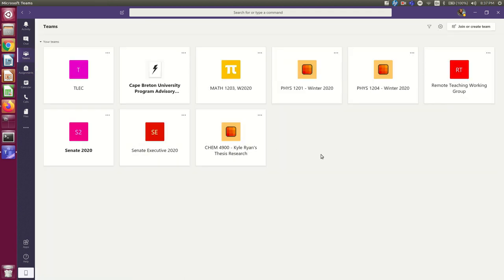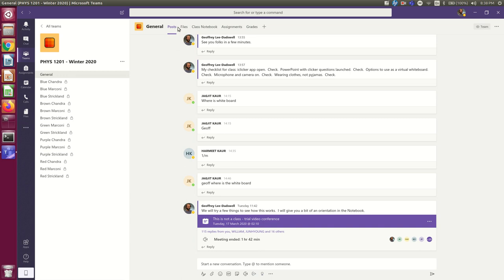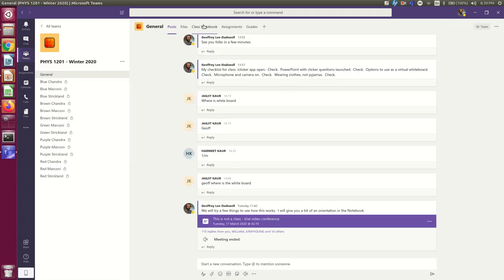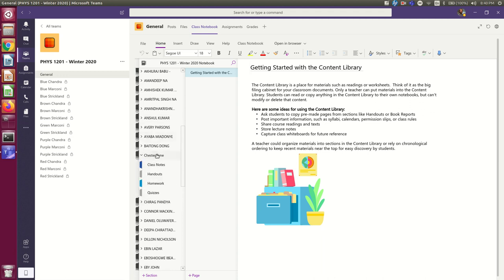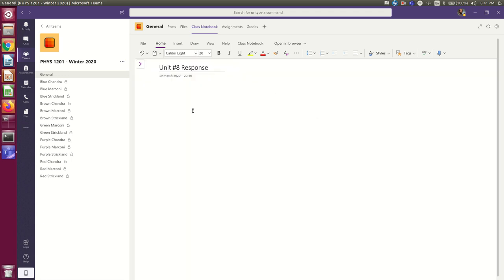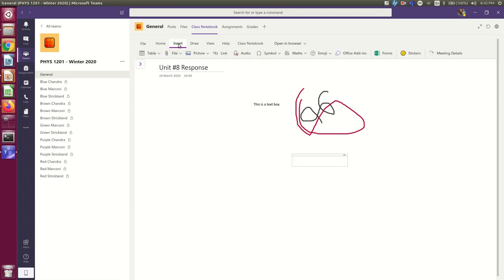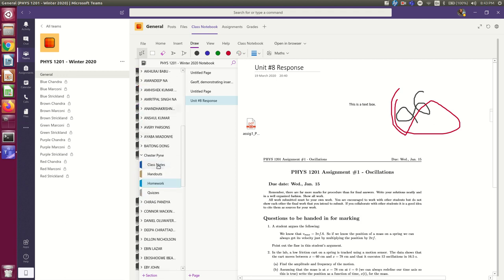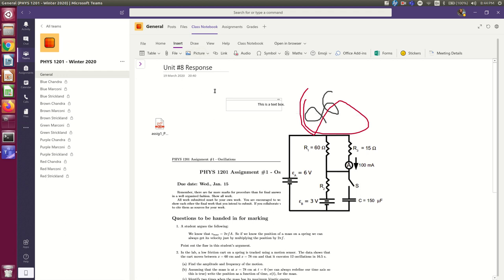How to post a file in your Microsoft Teams Notebook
This is aimed at my students in PHYS 1101/1201, 1104/1204, MATH 1203, or anything  else that I teach at Cape Breton University.  It shows you how to post something (such as an assignment that you are handing in) into your Notebook in Microsoft Teams.